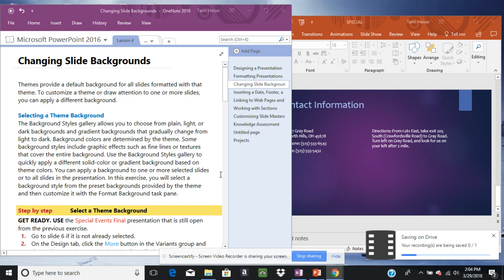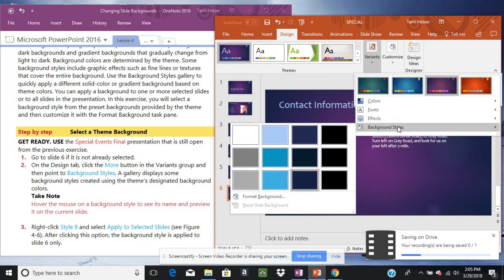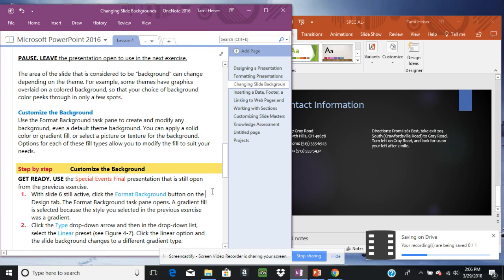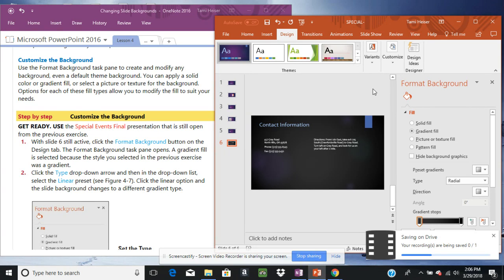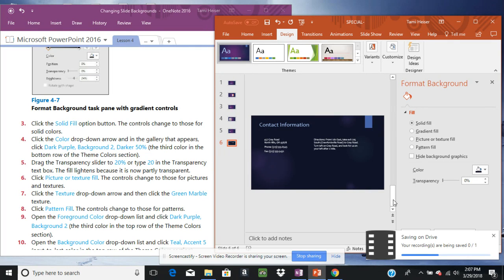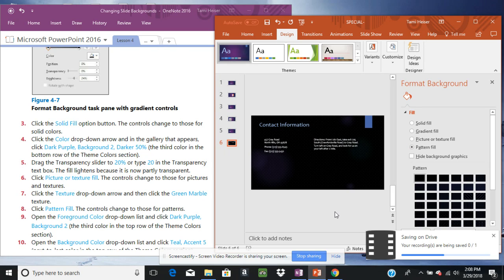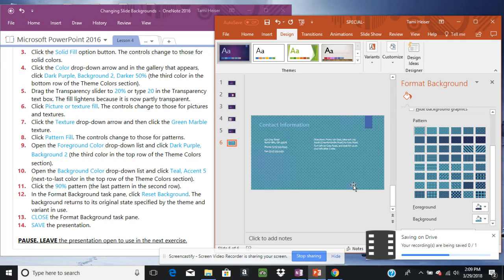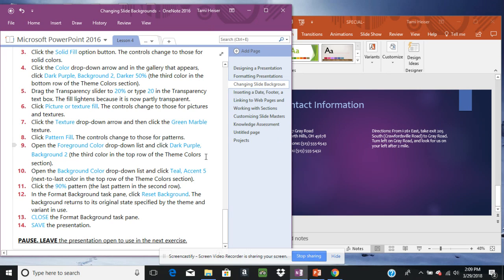Microsoft PowerPoint Lesson 4 Changing Slide Backgrounds